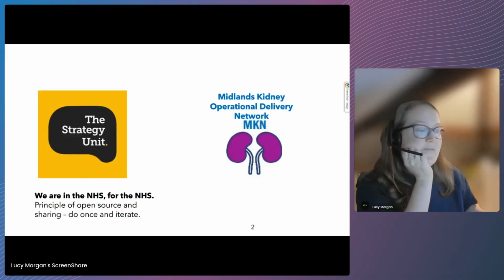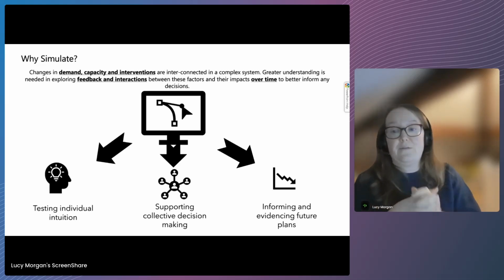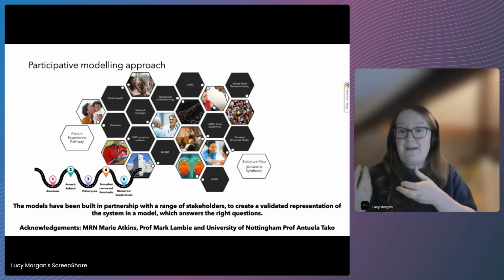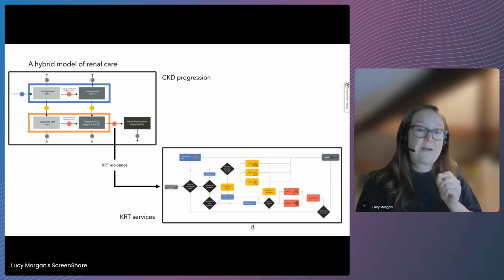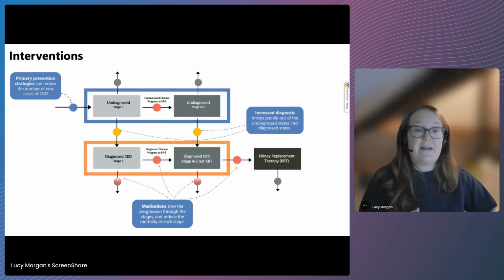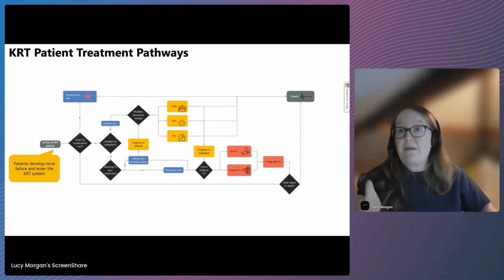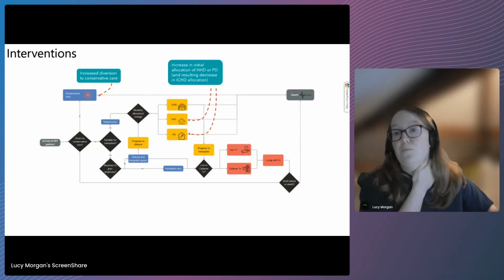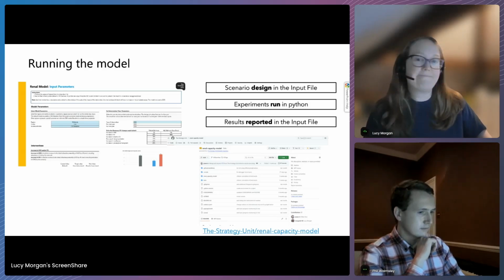HACA2025- Day 1- Improving System Flow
Modelling renal care from progression to diagnosis

We don’t have sufficient capacity to meet future needs for renal services. The Strategy Unit, working collaboratively with Midlands Renal Network, have built a hybrid simulation model of renal care from the progression of chronic kidney disease (CKD) to kidney replacement therapy (KRT). This collection of models projects both demand, the number of patients flowing into KRT for the next 10 years, and capacity, where they’ll be in the system (dialysis type/living with transplant). Additionally, the simulation allows for the evaluation of interventions for patients at all stages of renal care from the impact of new drugs and prevention strategies to direct changes to KRT care pathways. This work is crucial for informing and evidencing future renal plans. Our aim is to role this out nationally over the coming year and open-source our model to improve access and model sustainability.

Lucy Morgan, Analytics Manager (Simulation) (Strategy Unit)
Sally Thompson, Senior Healthcare Analyst (Strategy Unit)